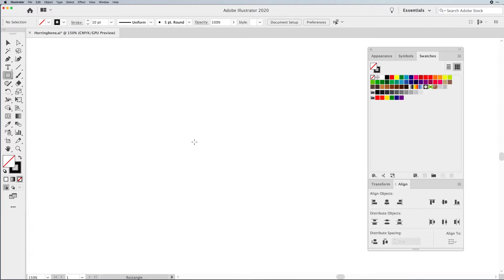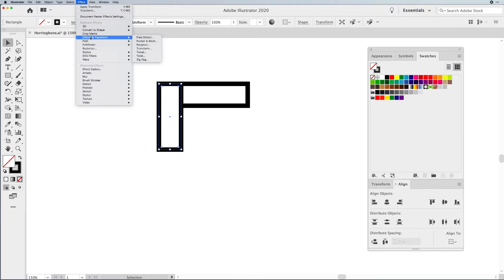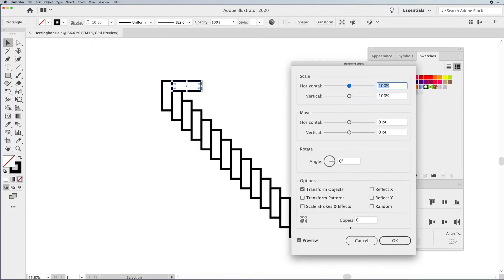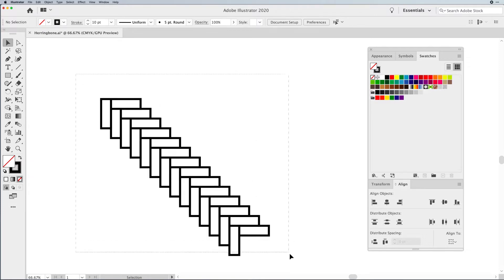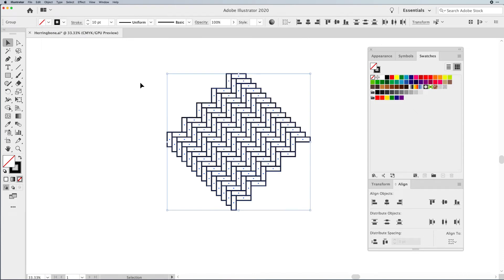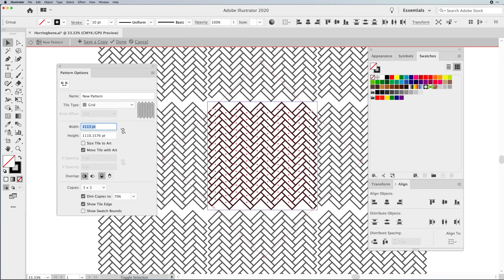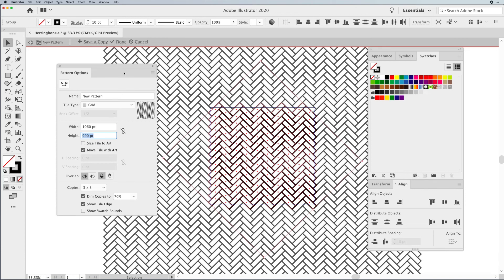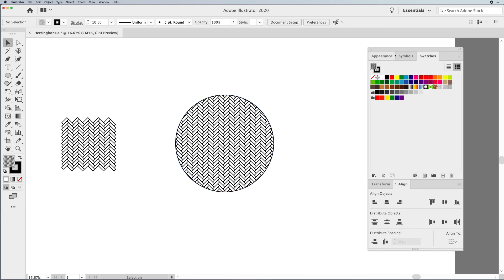Create a Herringbone Pattern in Illustrator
Make this herringbone pattern in Illustrator using some different techniques and learn tricks about the Pattern Panel.